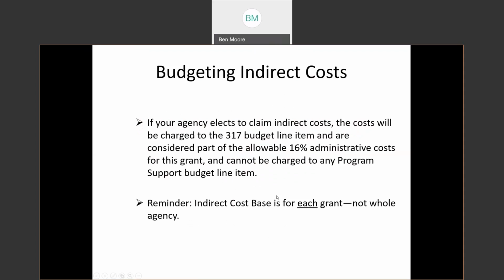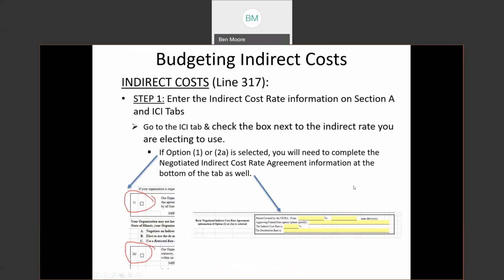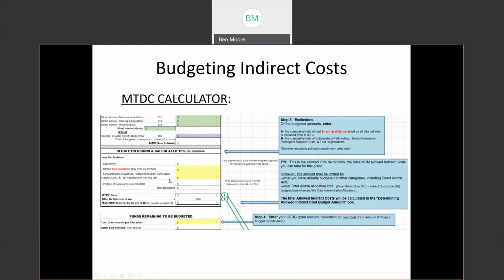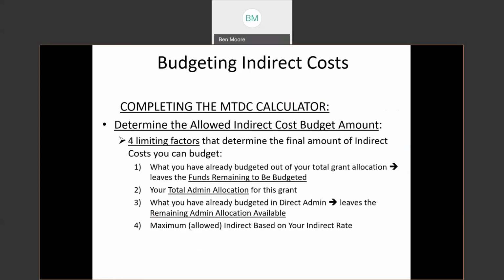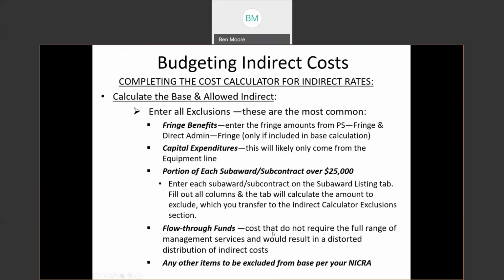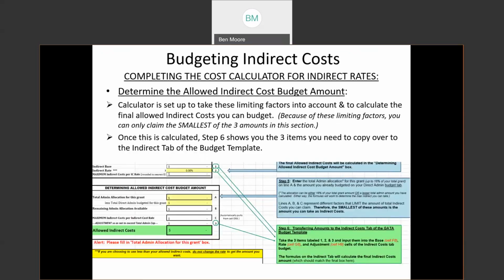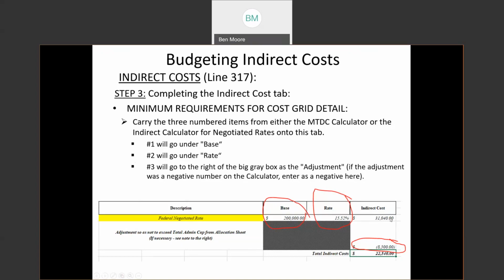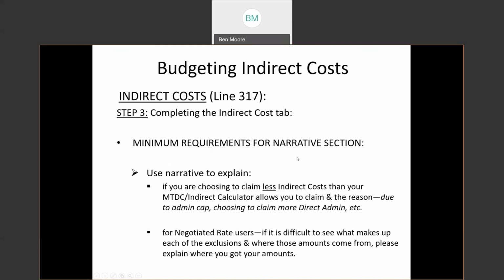Budget Video #11 Budgeting for Indirect Costs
This video will help walk you through budgeting for Indirect Costs